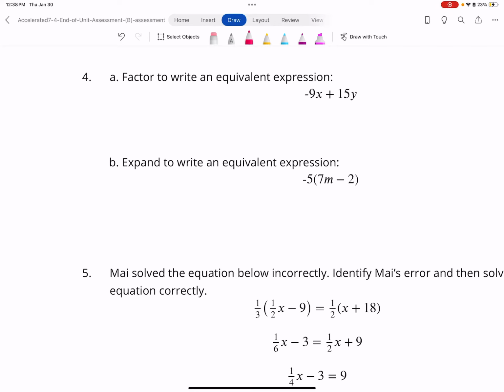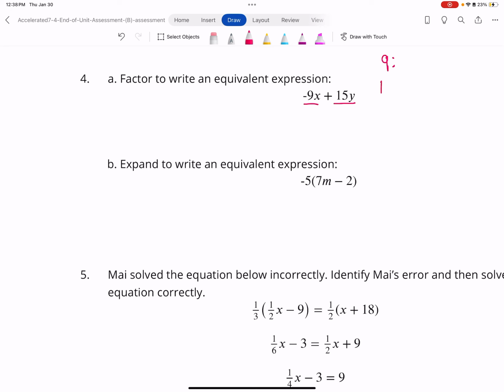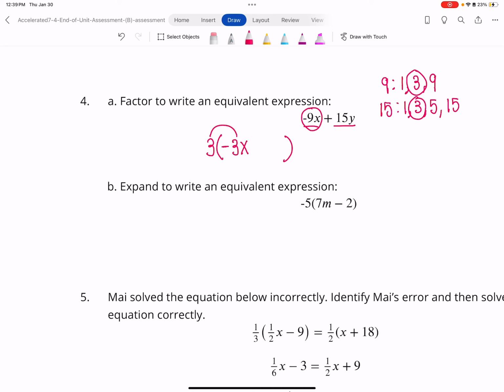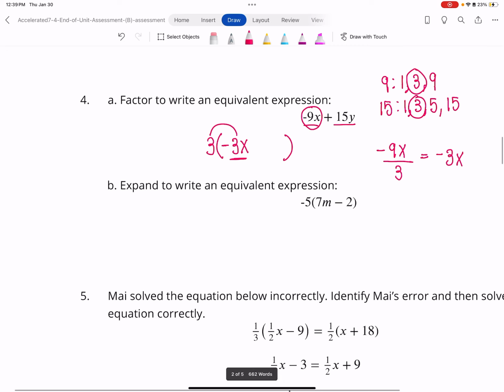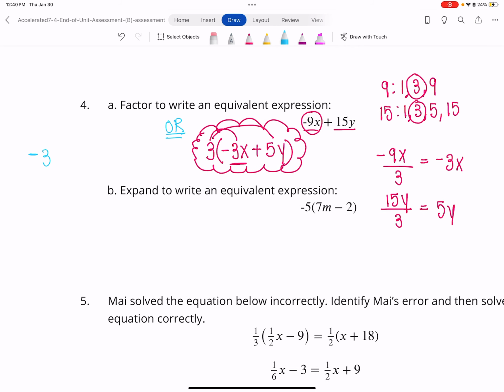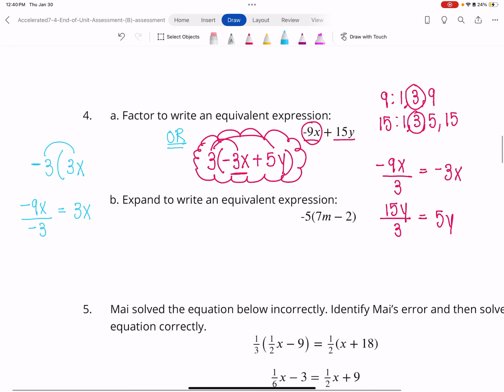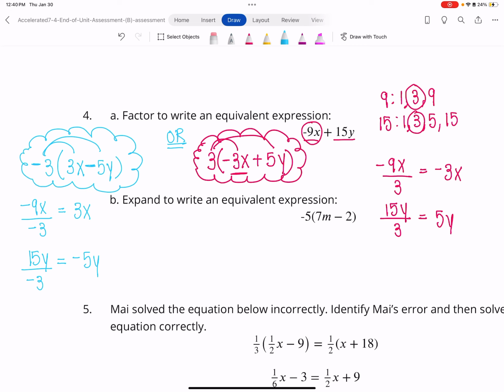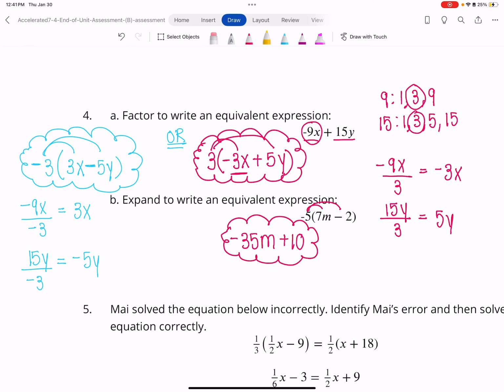Illustrative Math 7A Unit 4 Review Question 4